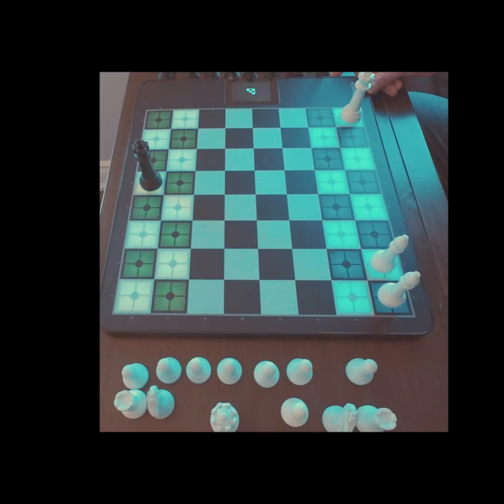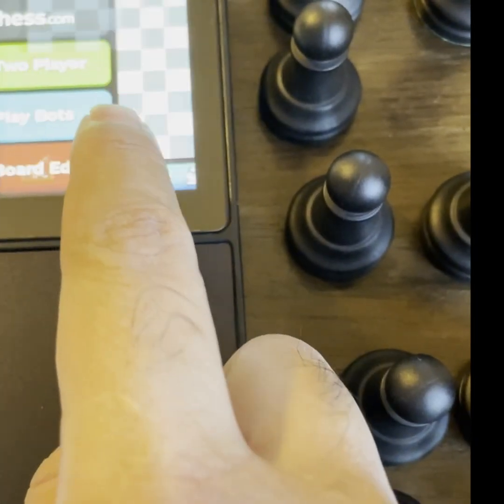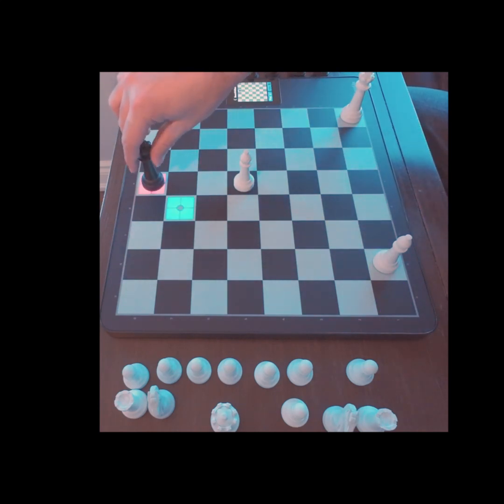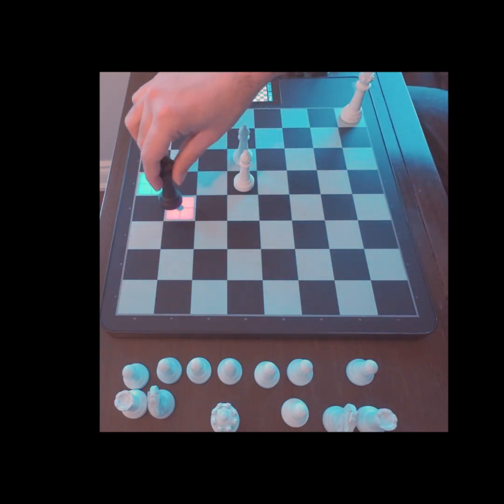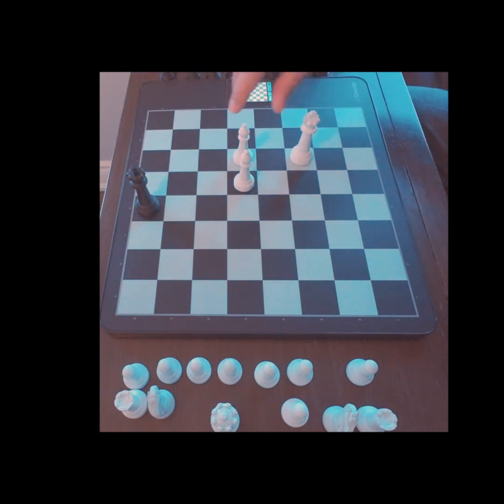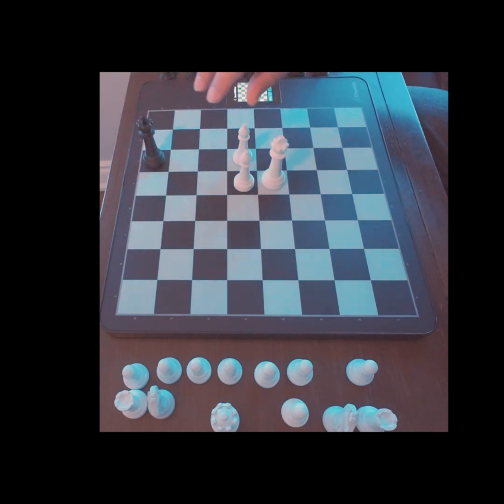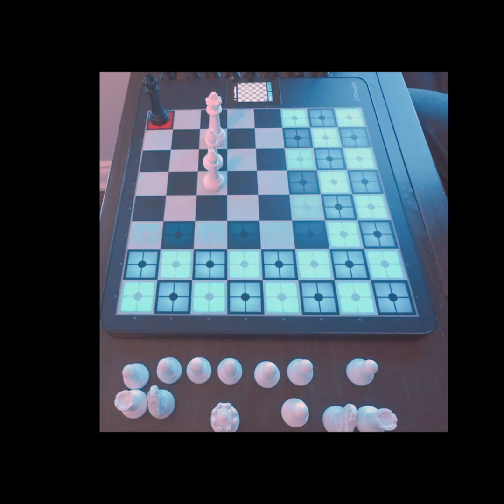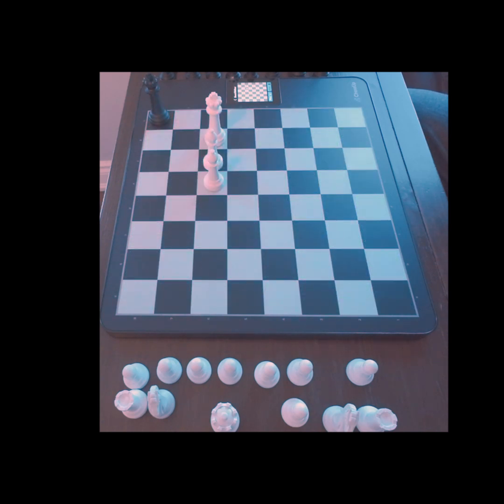Chessup 2: Learn the Checkmate with 2 Bishops & King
In this lesson, we explore a crucial checkmating technique: how to deliver checkmate with 2 Bishops and a King against a lone King. I’m not demonstrating the quickest method (as I’m also still learning), with time and practice, you can master it and execute it more efficiently. This pattern will not only improve your endgame skills, but also deepen your understanding of piece coordination, spatial control, and strategic thinking on the chessboard. Throughout the video, I’ll be using the AI-powered Chessup 2 to help visualize and practice this key endgame technique.